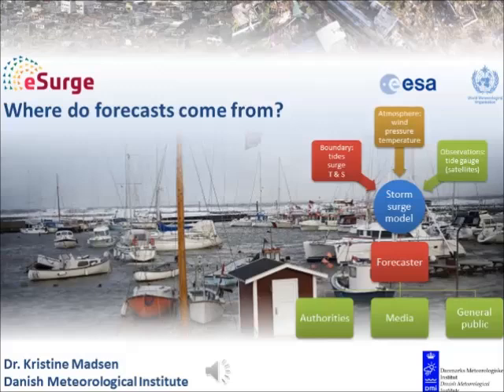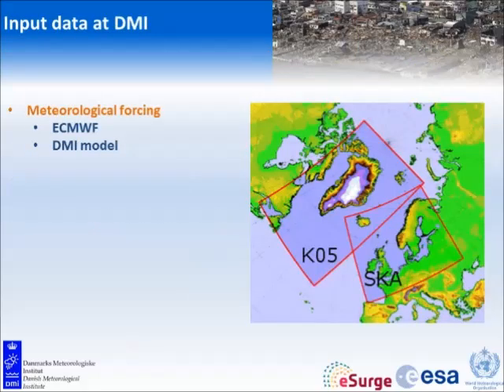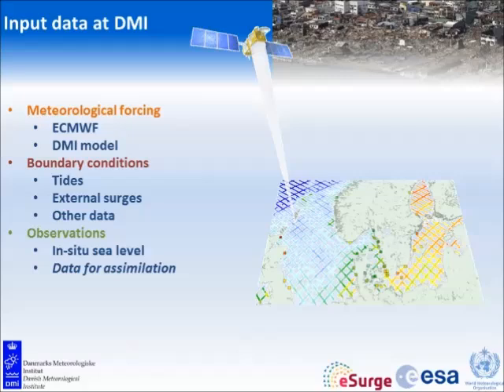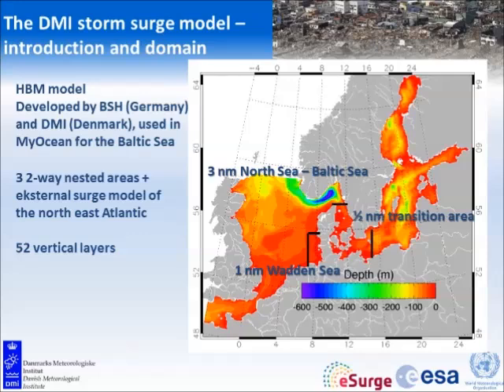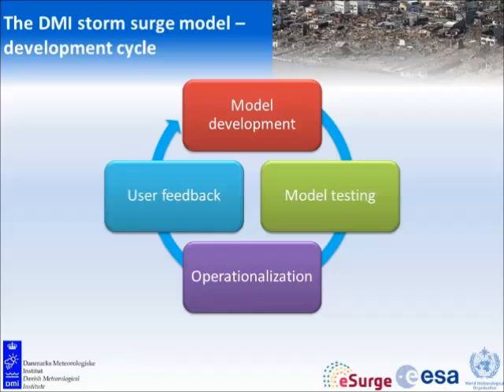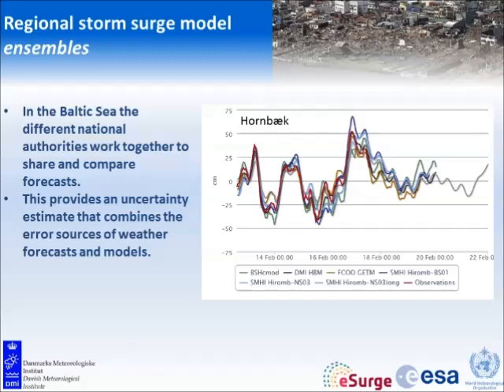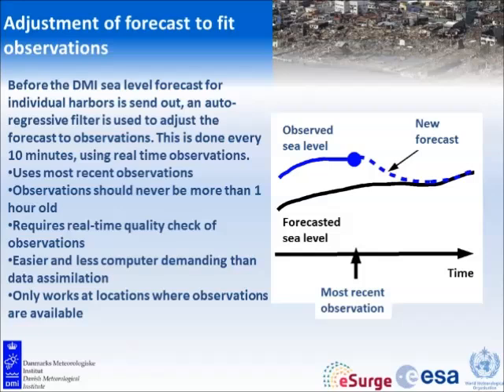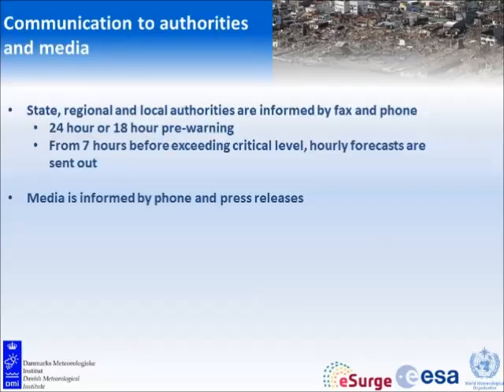Where do storm surge Forecasts come from? - Dr. Kristine Madsen (Danish Meterological Institute)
Lecture by Dr. Kristine Madsen of University College Cork on the Origins of storm surge forecasts, where they come from, and how they are communicated (from the Danish perspective). This lecture was given at the eSurge Training course hosted by University College Cork's Coastal & Marine Research Centre, and held in the National Maritime College of Ireland in Cork, February 2014. The course was funded by the European Space Agency through the Data User Element Programme, and supported by the World Meterological Organisation, IMERC (the Irish Maritime and Energy Resource Cluster), and the Cork Convention Bureau. Video compiled by Mr. Rory Scarrott of UCC's Coastal & Marine Research Centre, with the assistance of Ms. Hannah Doran (Transition Year Work Experience Student).